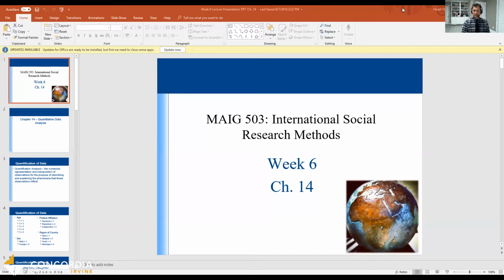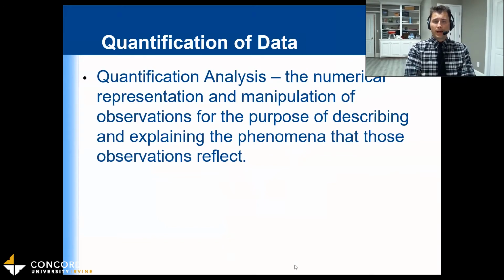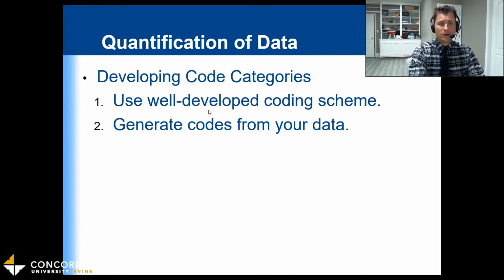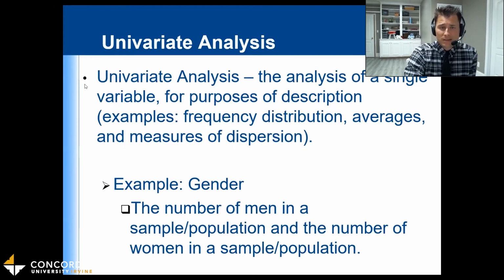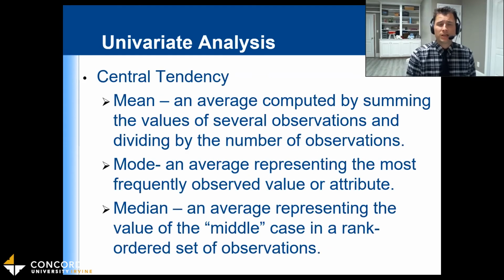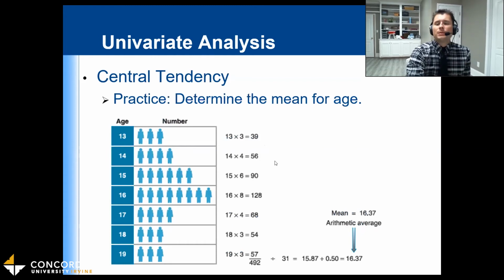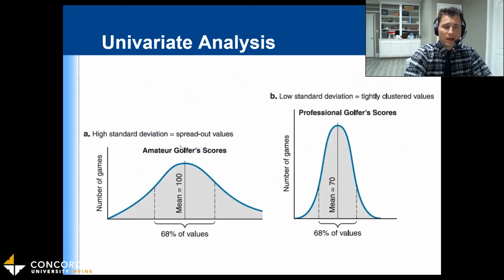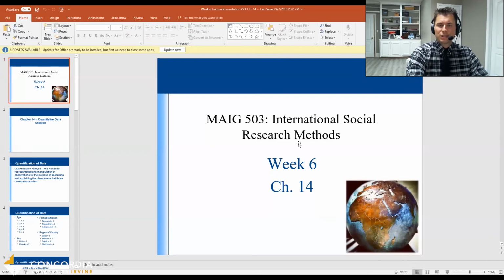Week 6 - International Social Research Methods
MAIG 503
Concordia University, Irvine
Professor Heath Hooper